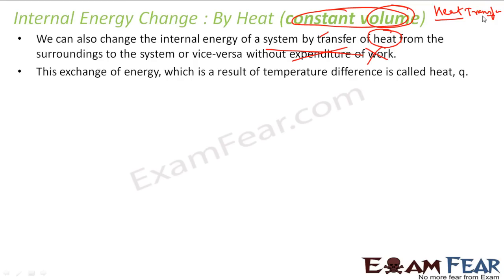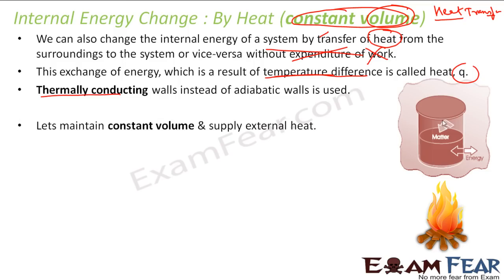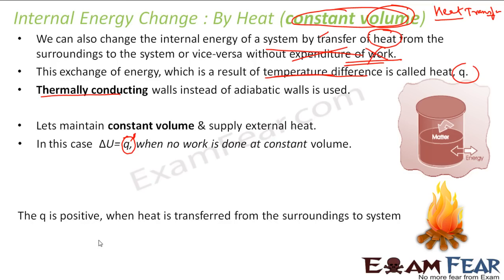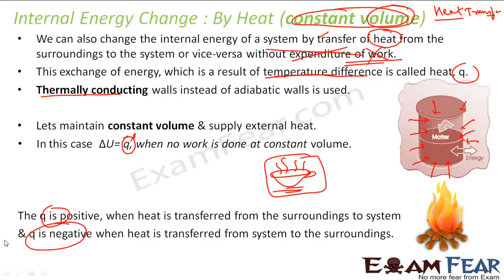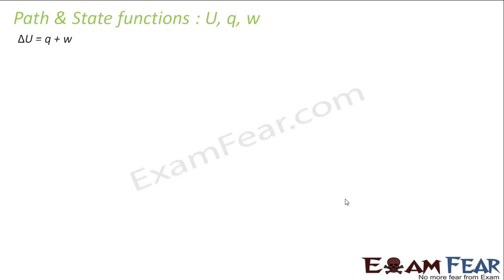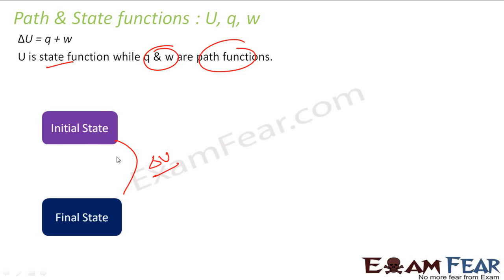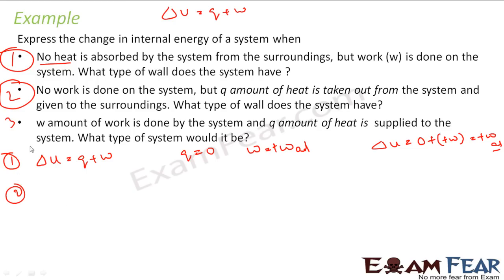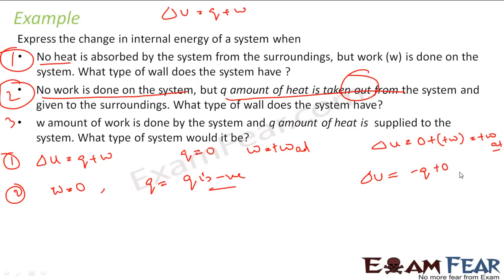Chemistry Thermodynamics part 9 (Change in internal energy by work & heat) CBSE class 11 XI